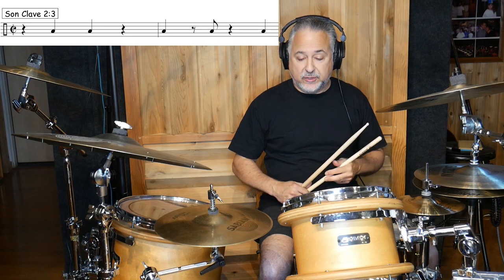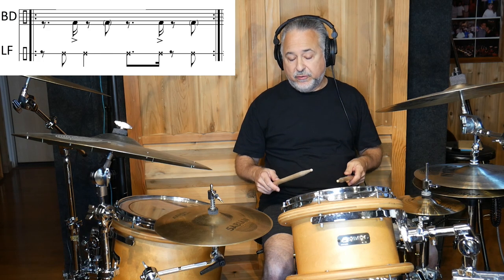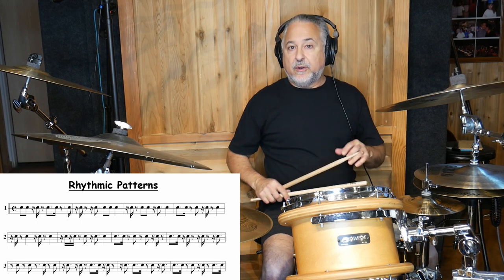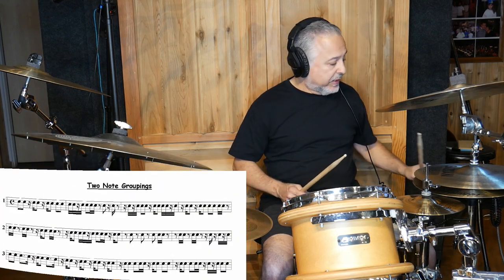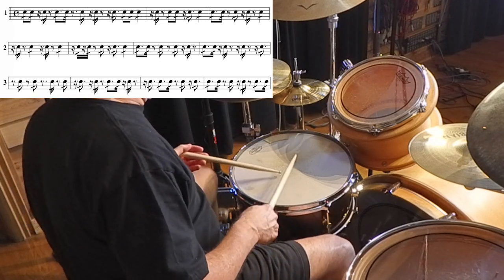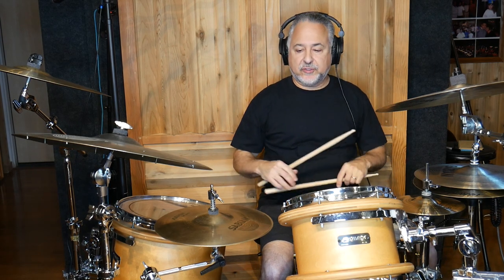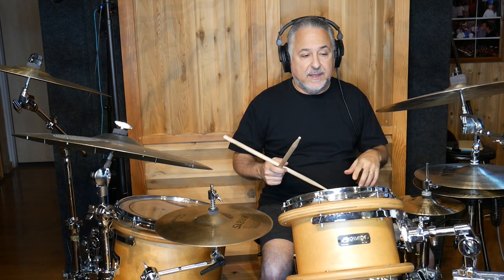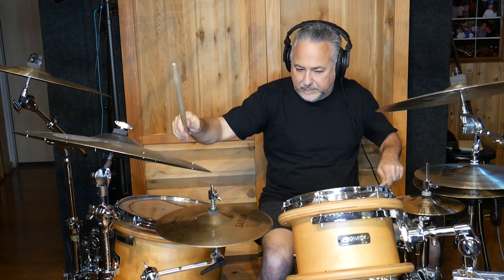Advanced Coordination Development Part 2 - Hand Coordination with Left Foot Clave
Here is part 2 of a video series about developing coordination using left foot clave.
In this video I focus on Hand Independance over the clave.
I show you how I work on these concepts from the beginning in a step-by-step manner. I am using my book Advanced Coordination for Drum Set and Hand Percussion, for these playing examples You can order it by contacting me at
The drums used in this video are Peavy Radial 1000's.
The snare drum is a 6.5x 14 Canopus Zelkova
The cymbals are:
Paiste 8: mini hi hats mounted
Sabian 13" HH regular hi hats
Zildjian remix 12" hi hats mounted
Sabian 20" Jack DeJohnette Ride
Sabian 16" Vault crash
Paiste 18" traditional crash
The pedal mechanism is an LP.